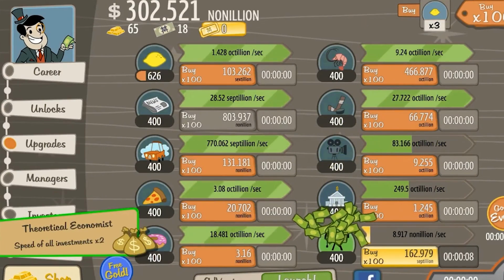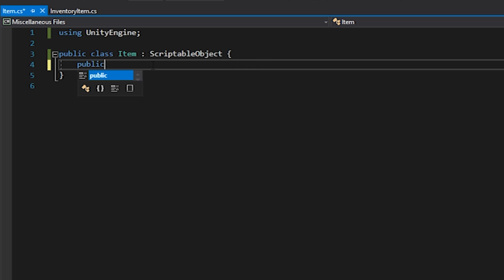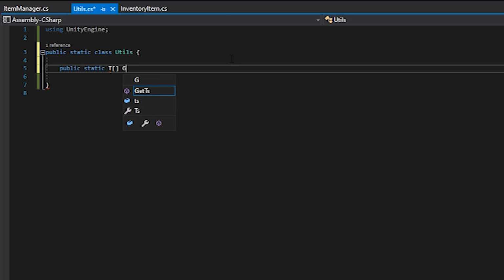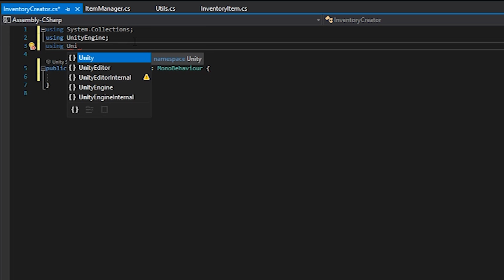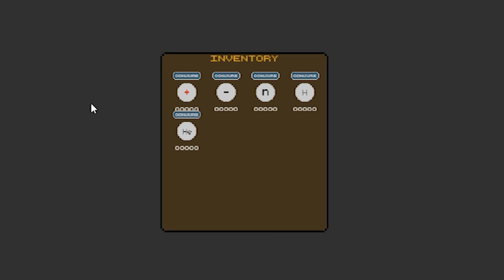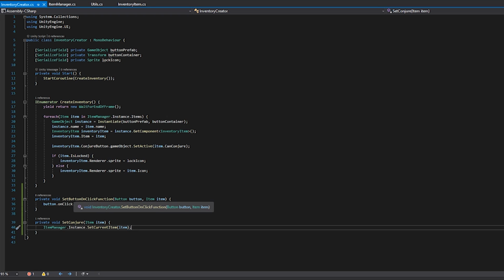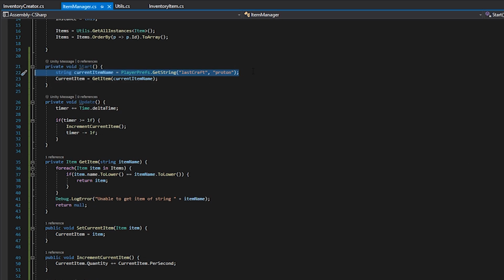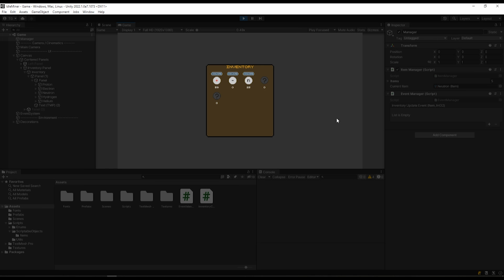Making a Unity Idle Game [EP 1]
Idle games provide a casual game experience where a player can progress through the game without actively interacting with it.  In this first episode of our tutorial series on creating a unity idle game, you'll learn how to create a scriptable object for all your items, increment items over time, and toggle between different items to increment.

Chapters:
0:00 Introduction
0:38 Overview
1:48 Creating the InventoryItem script
3:11 Creating the Item scriptable object script
5:13 Creating item scriptable objects
6:14 Creating the Utils script
8:11 Creating the ItemManager script
9:58 Sorting the Items by id
10:37 Creating the InventoryCreator script
15:48 Setting item quantities
16:36 Choosing which items to increment
18:54 Incrementing items over time
22:46 Creating the EventManager script
22:55 Outro